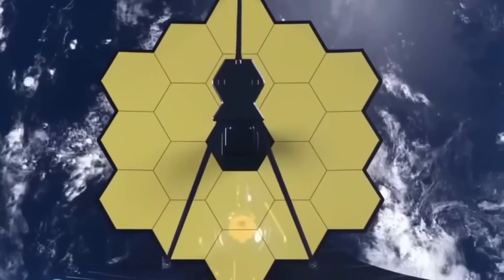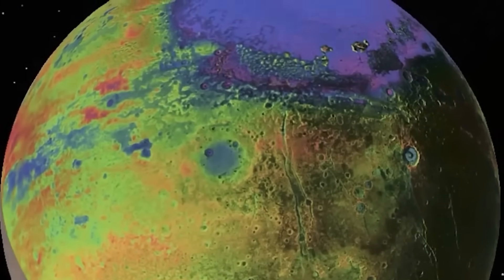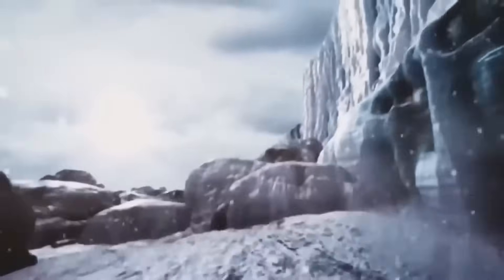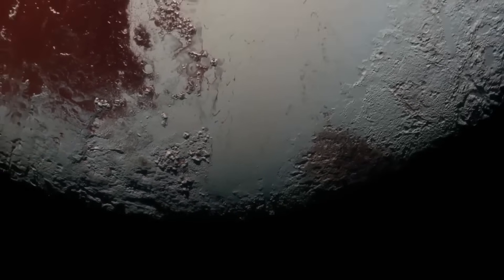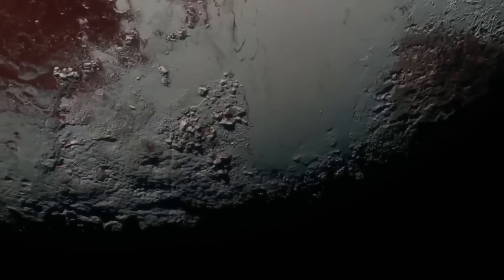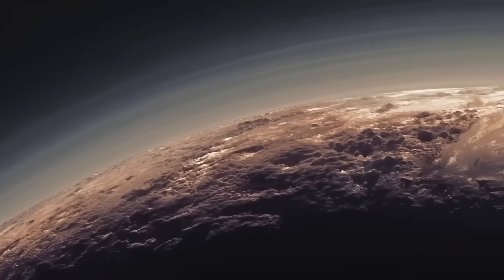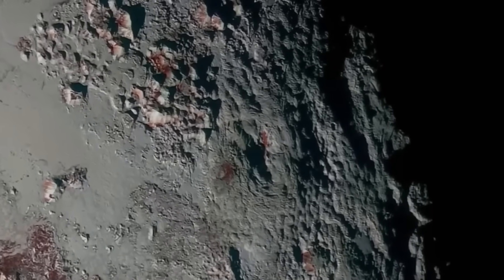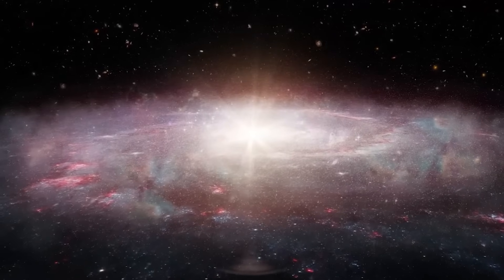James Webb Space Telescope Captures Stunningly Clear Image of Pluto Like Never Before